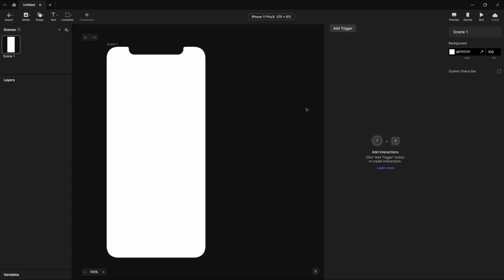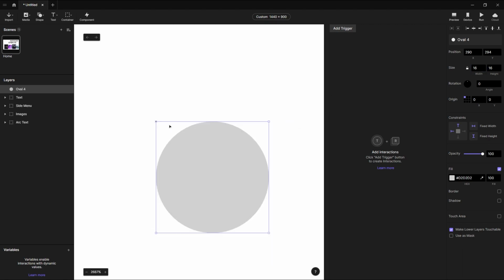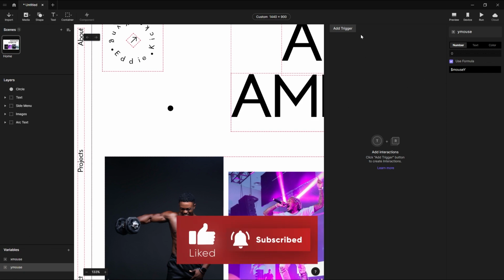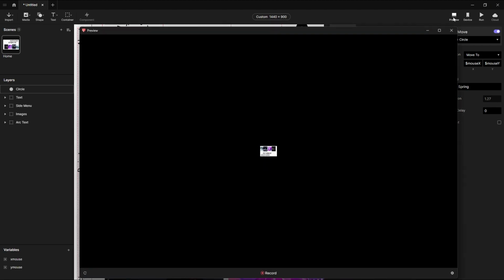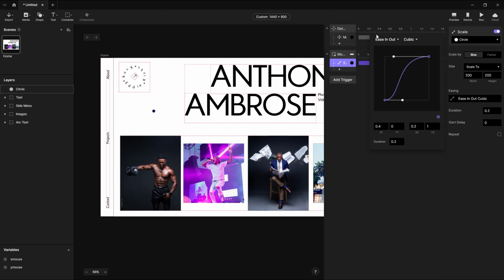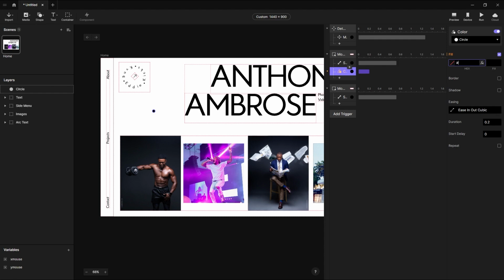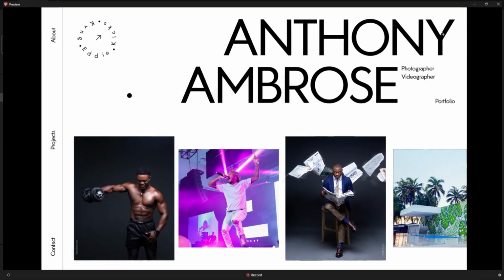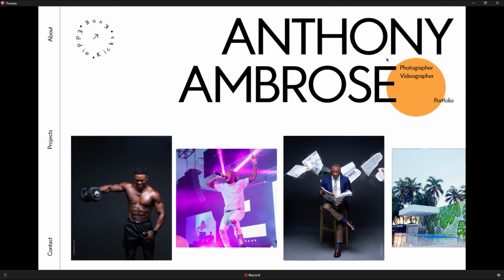Portfolio Web Animation in Protopie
Today I'll be teaching you all  how to make a cursor and loop animation in your portfolios or websites